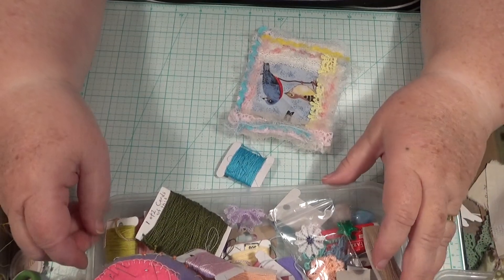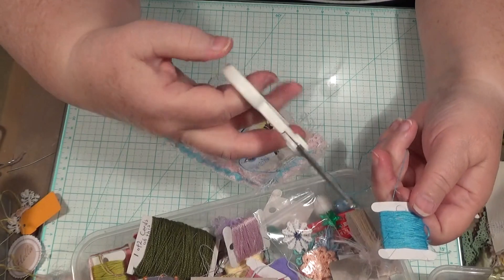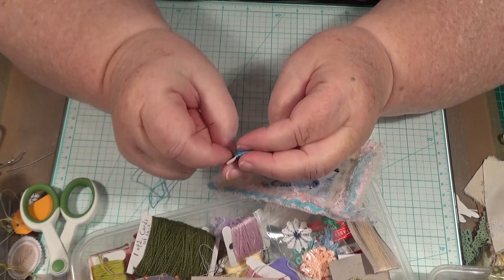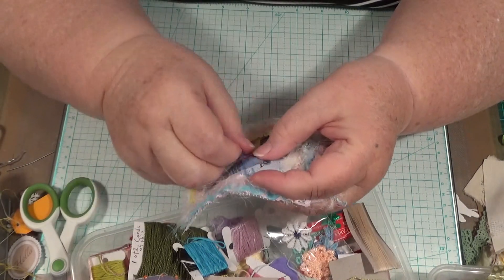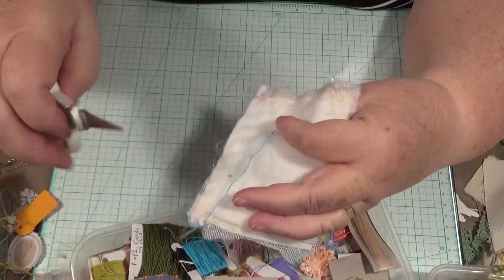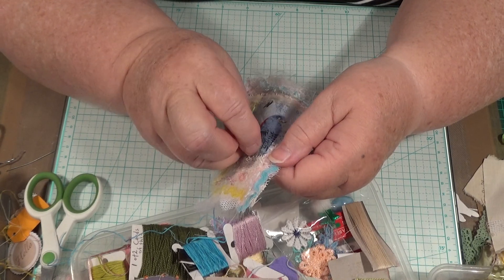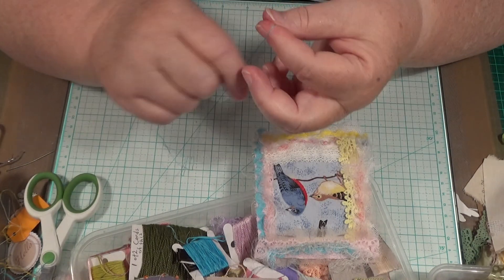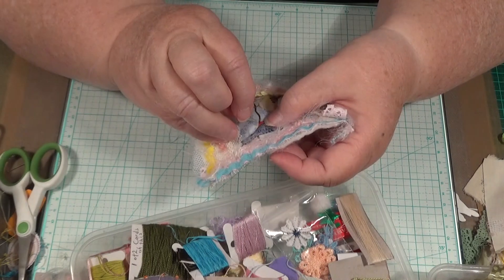Tutorial Puffy Bird stitching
part 2 of stitching this Puffy
I have been inspired by Suzanne her link is here they are at the end of her video but all her work is amazing
my ETZY
MY FACE BOOK